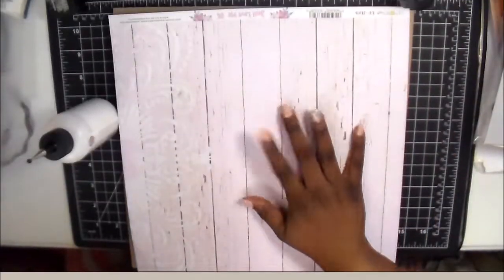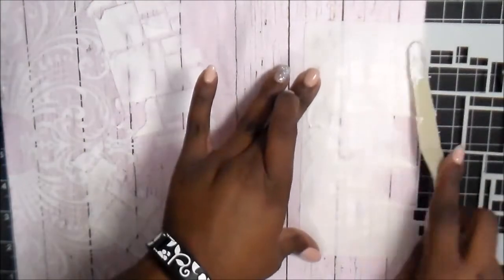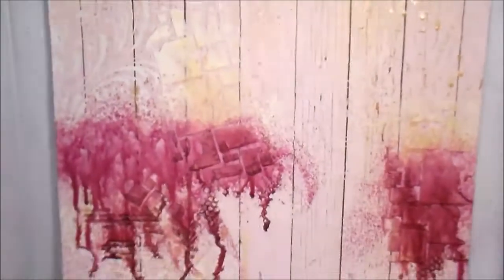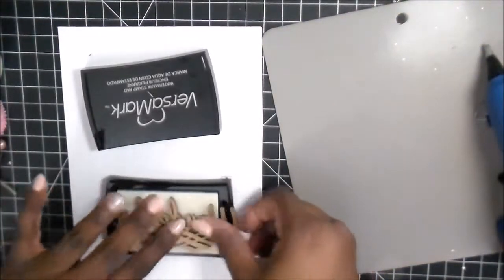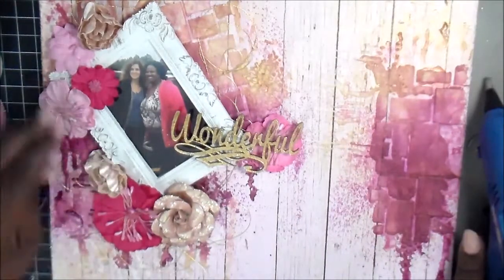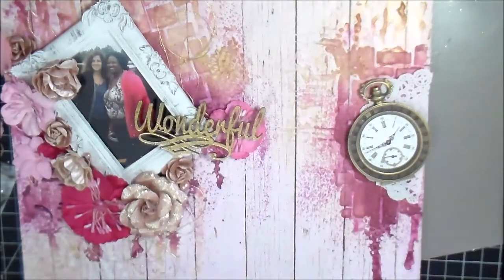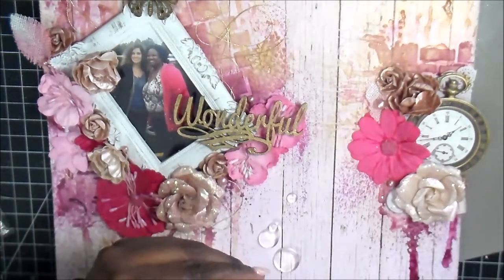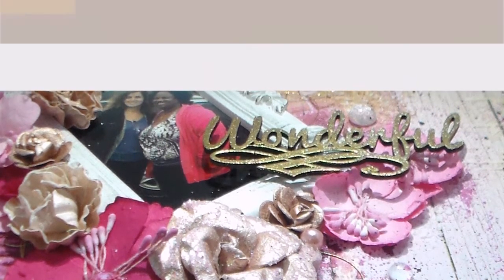Wonderful Layout Process Video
Today I am sharing a process video of my latest layout. I knew when I saw this picture I wanted to do a layout. Thanks again for watching!